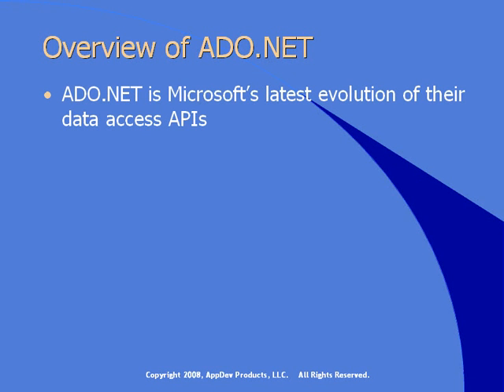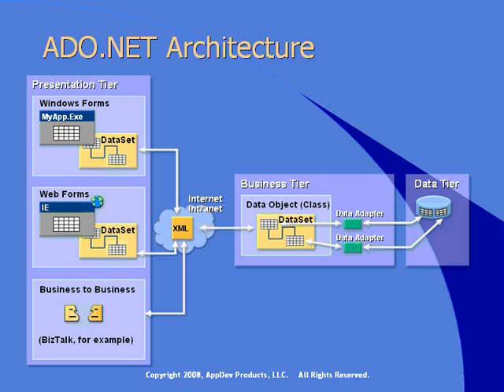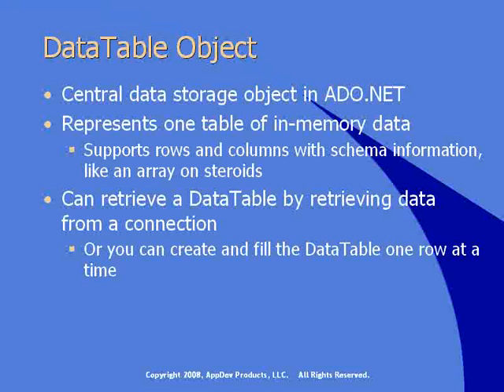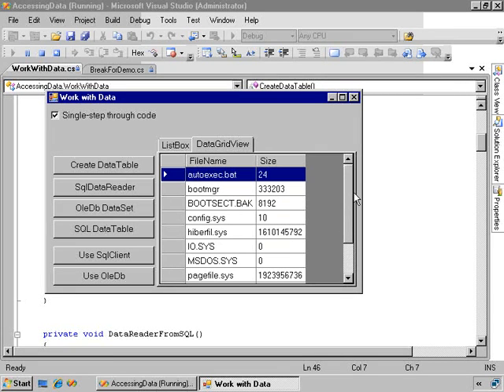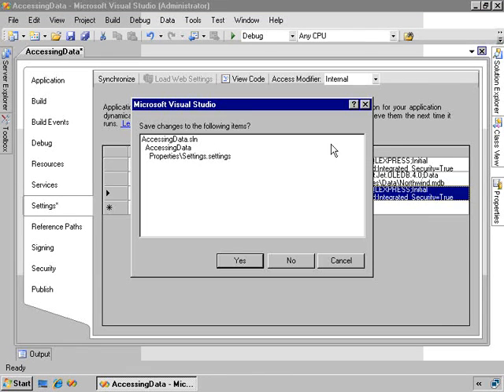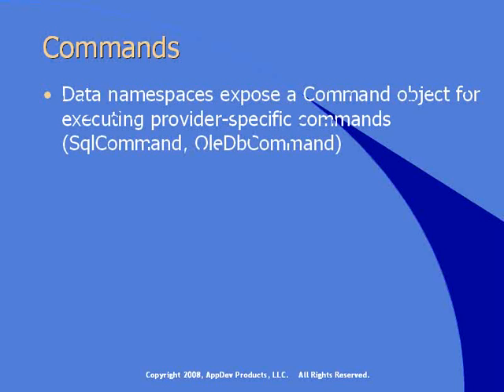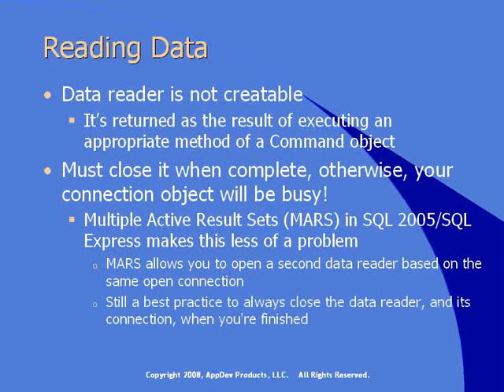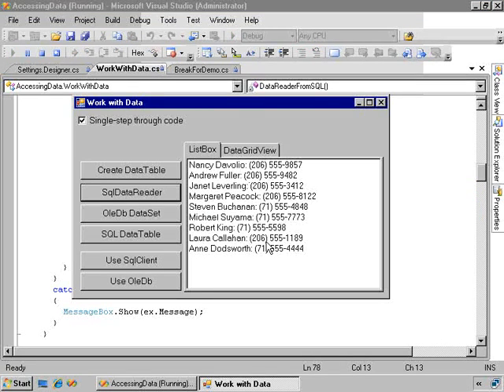Module 05\12. Accessing Data\02 Accessing Data to C# (Accessing Data)